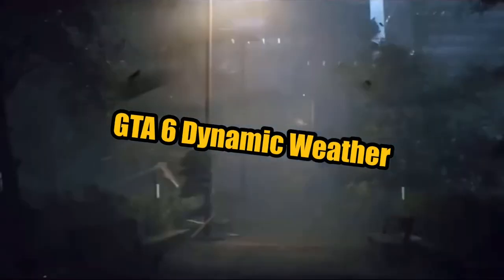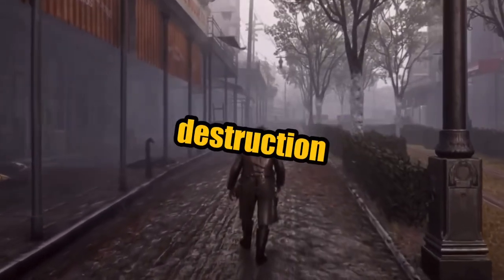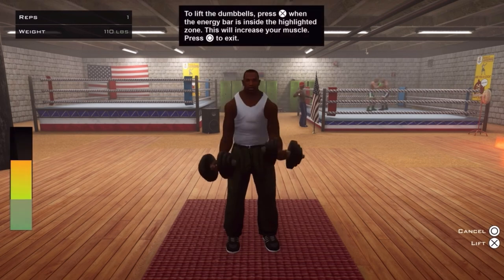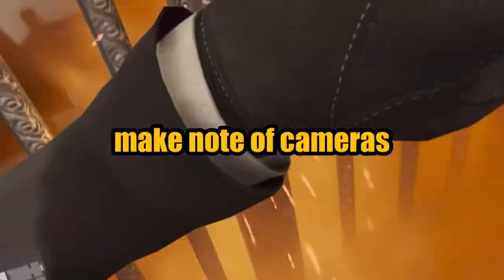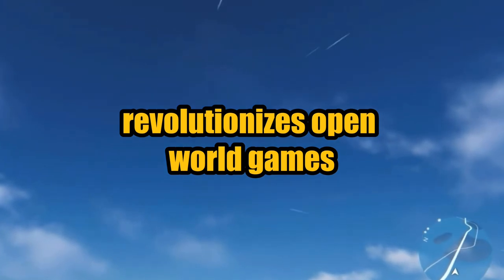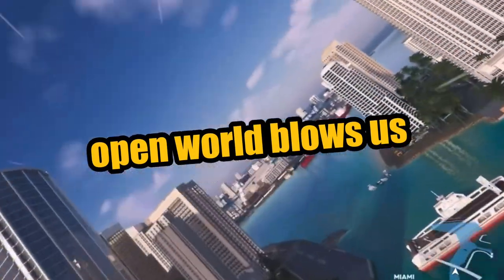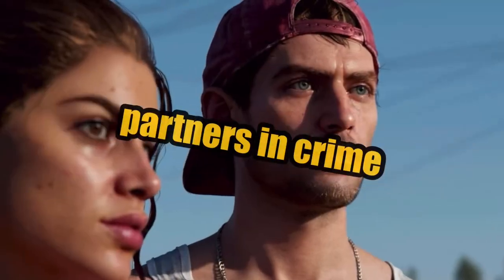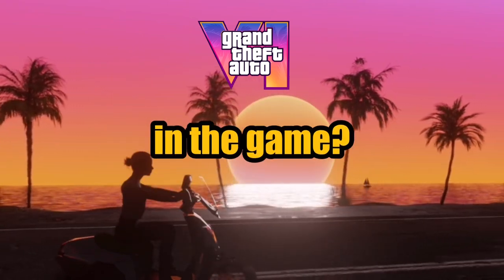GTA 6 Is The Most anticipated game of all time!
GTA 6 ls The Most Anticipated Game Of All Time So Here Are Some Top Features leaked.